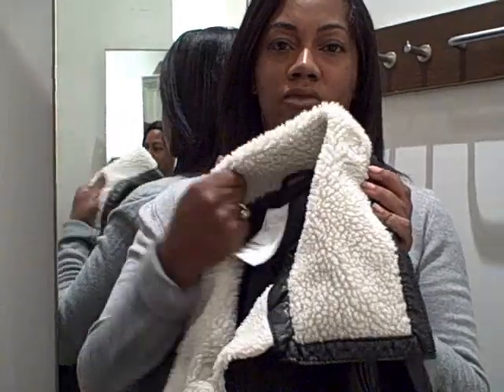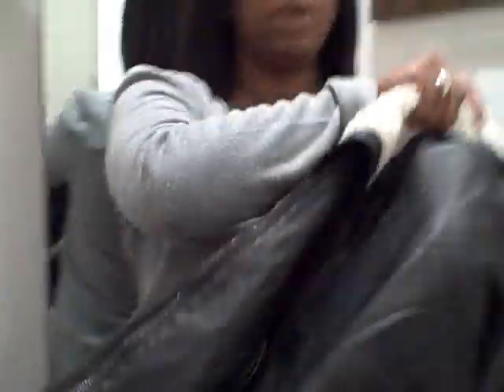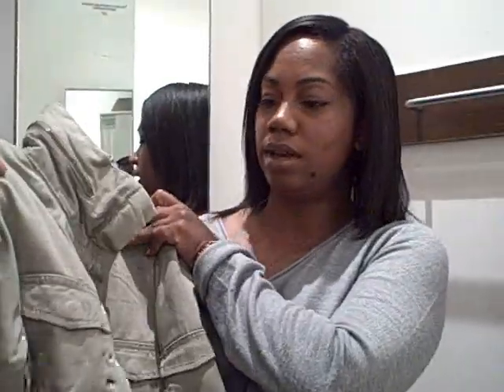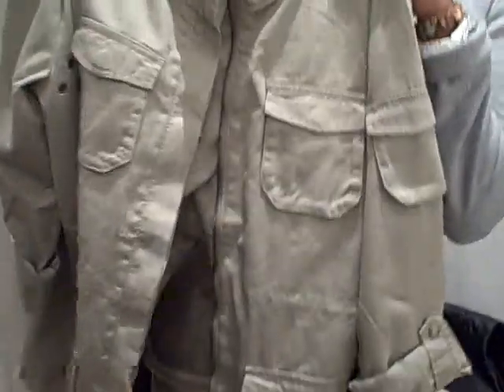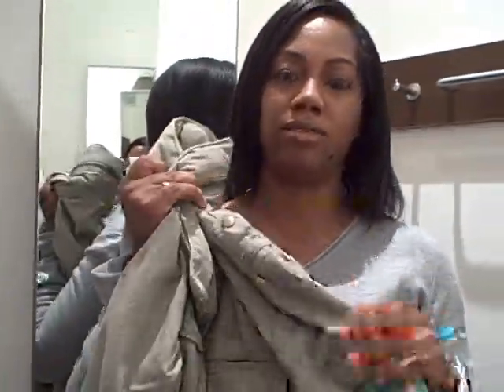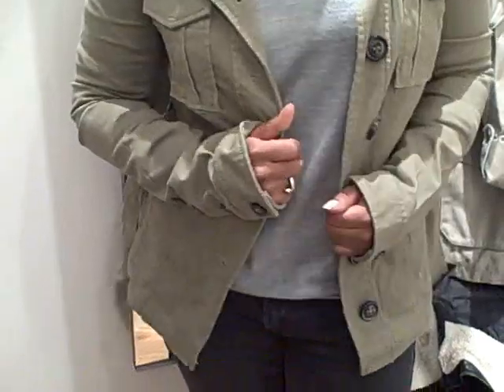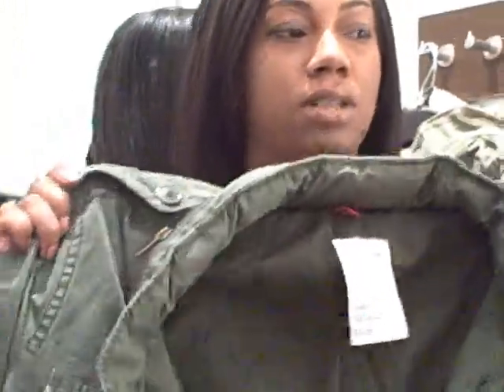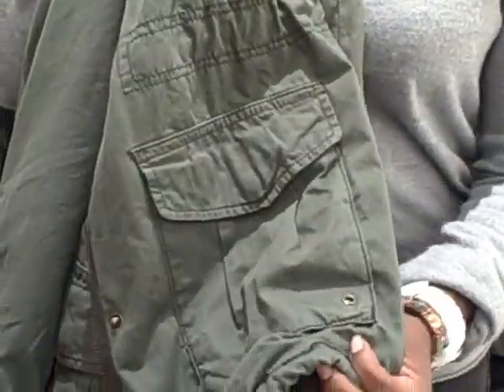H&M Fall Jackets ARMY SURPLUS - MILITARY, very Burberry 2010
Fitting Room Review. H&M fall jackets and coats, flight jacket, military look off burberry runway, completely on trend, all under $50. I try everything on for you, it's like swatching, for clothes :-)